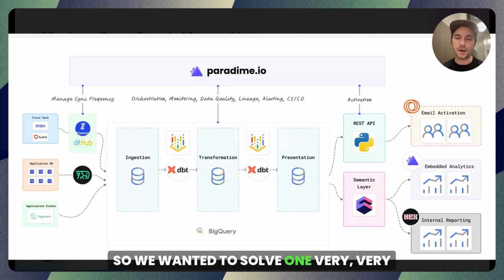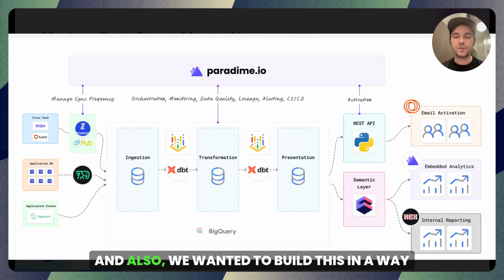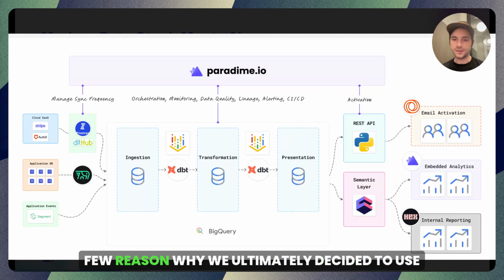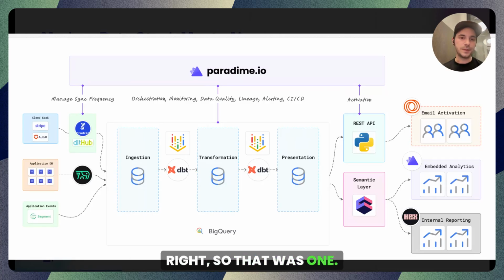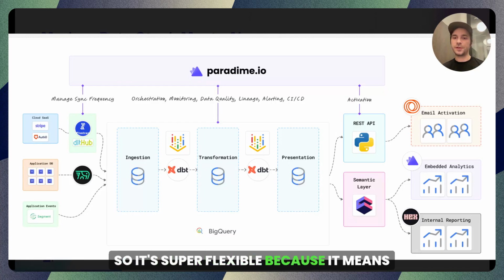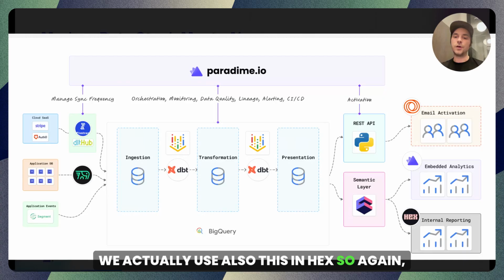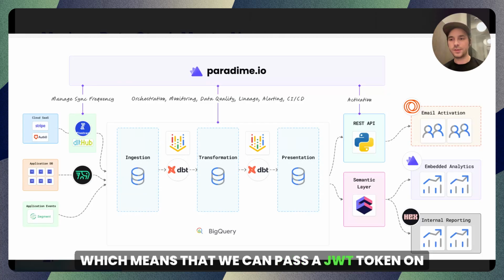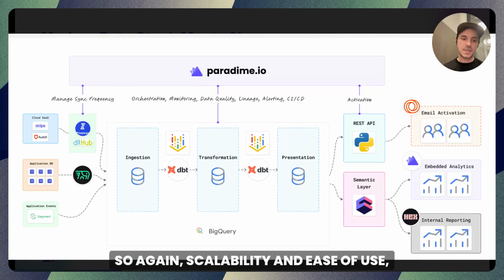Cube.dev: Secure & Flexible Semantic Layer